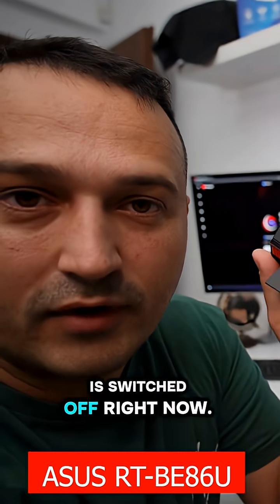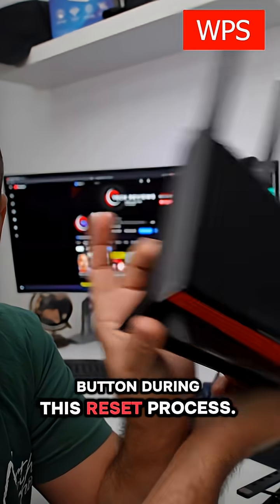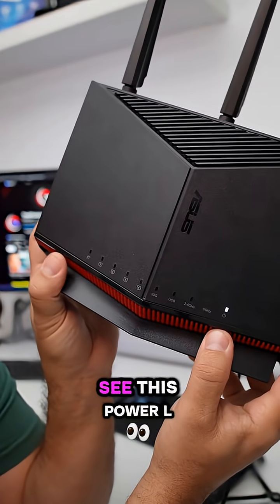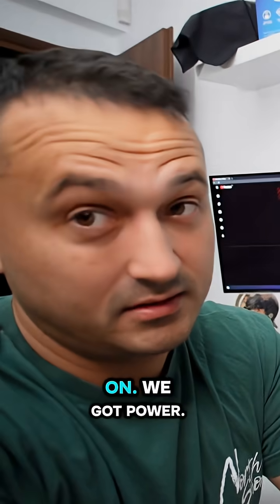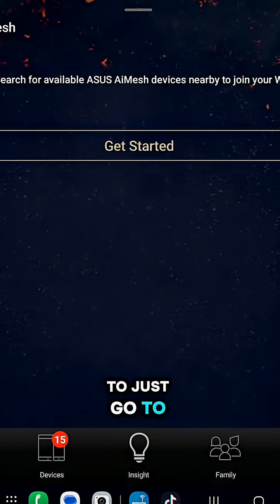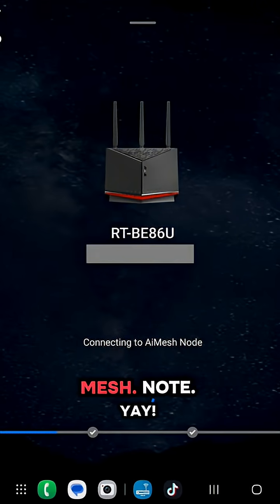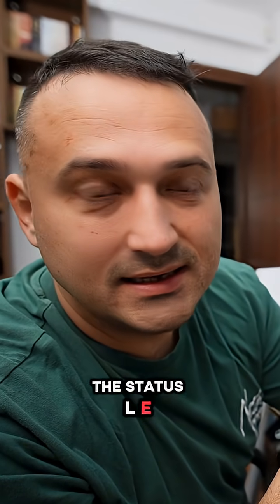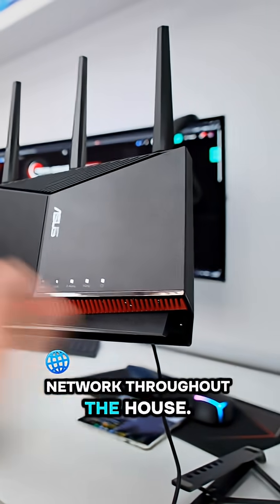fix asus wifi node offline to online short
Fix ASUS WiFi when your AiMesh node shows OFFLINE and refuses to connect.
One reset took my ASUS WiFi 7 mesh node from offline to online in seconds.

If your ASUS router mesh isn’t connecting, this is the fix that actually works.

(For Shorts, this length is ideal—keywords hit early, readable, no fluff.)

Weekly uploads: tutorials, reviews, gadgets, and more.